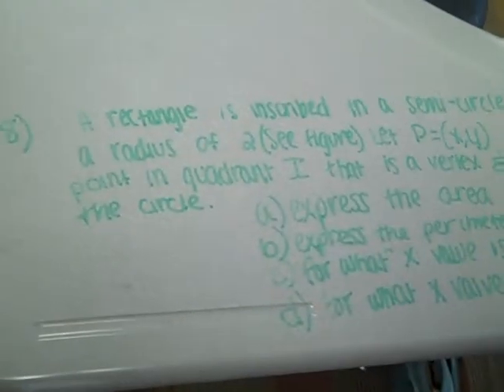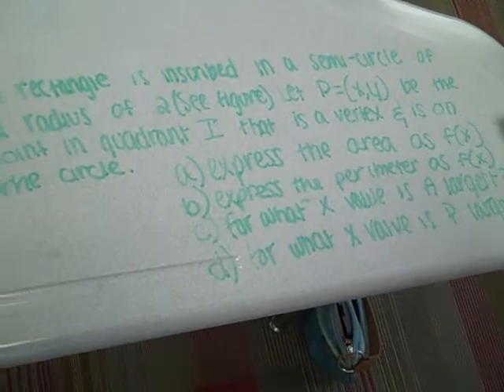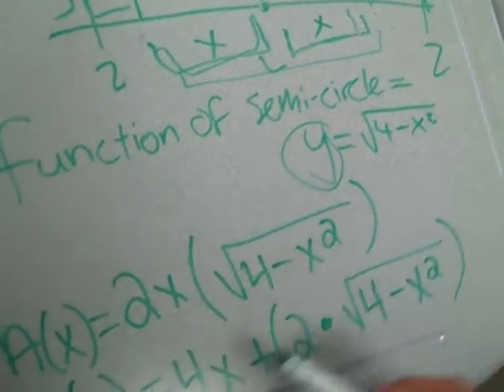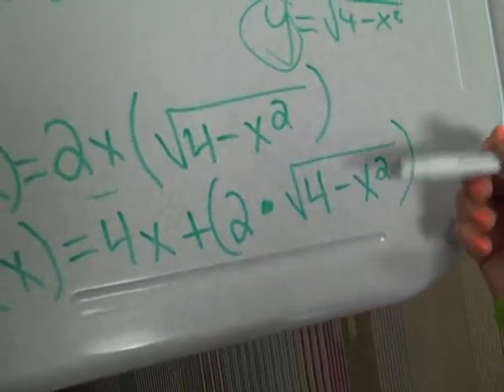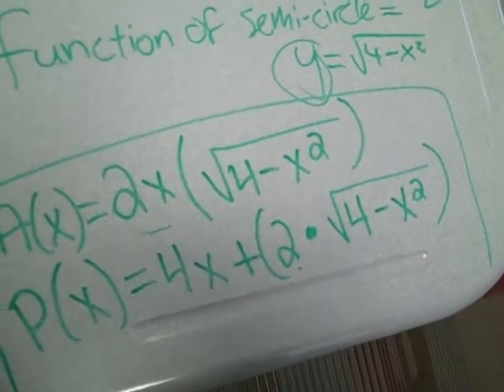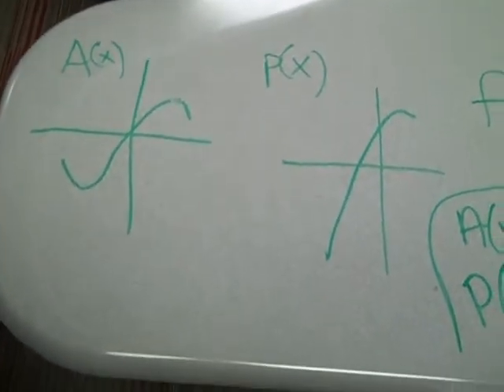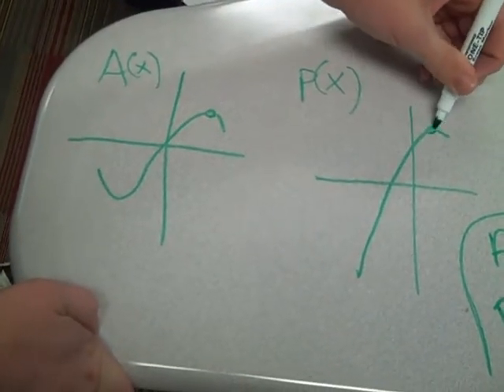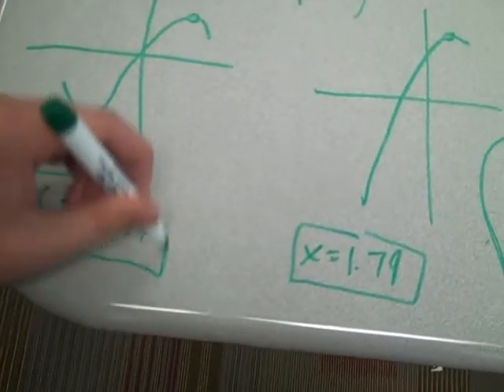problem 8 jane and jimmy